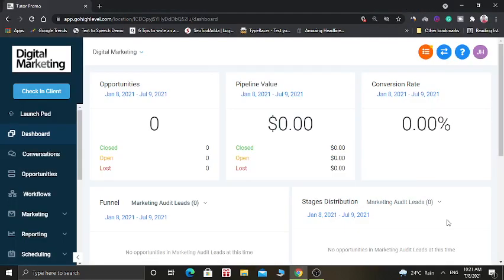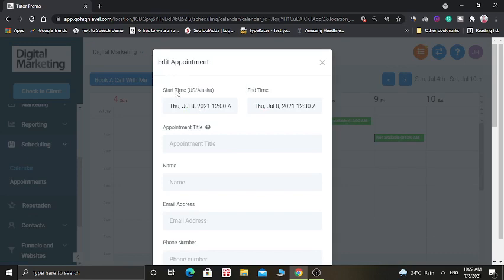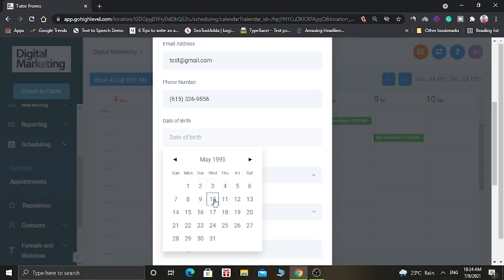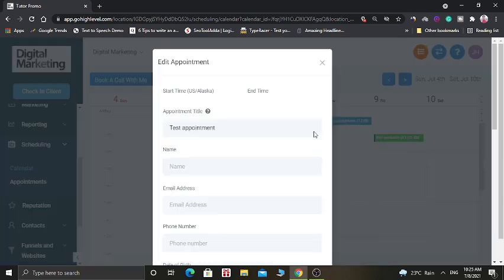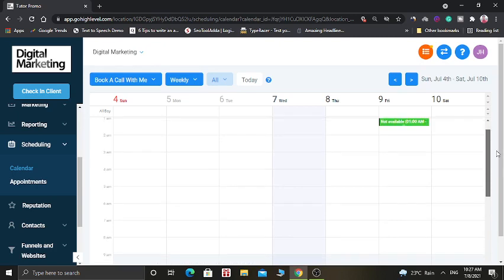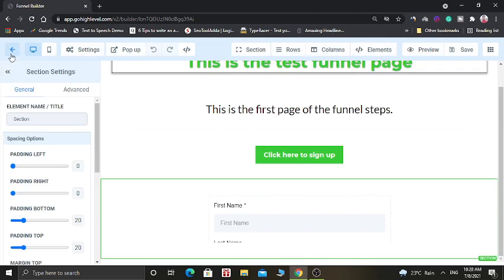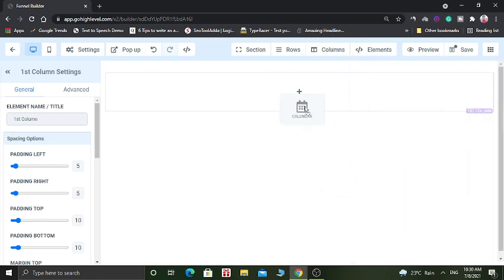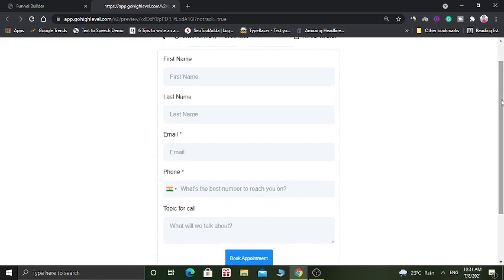How to use gohighlevel calendar and appointments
In this video, you will learn how to create calenders and appointments. You can use this calendar and put them on your website and clients will book appointments with you.